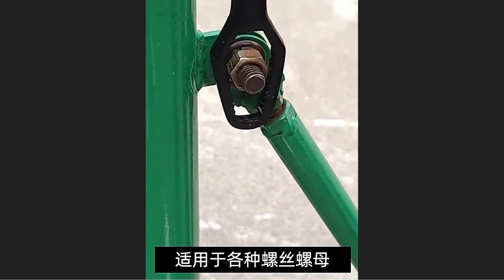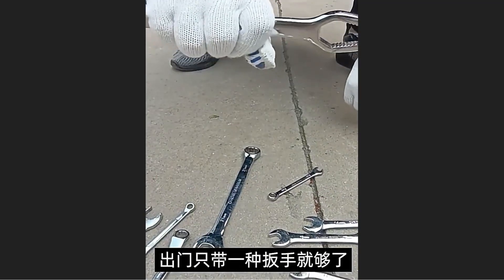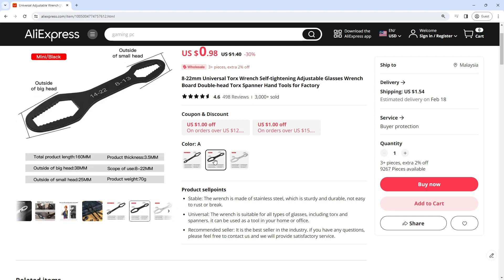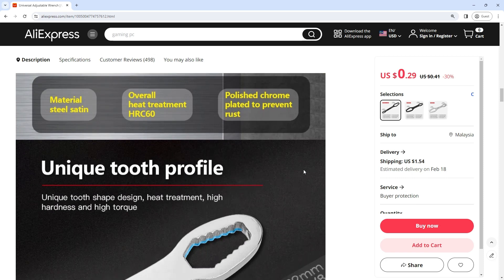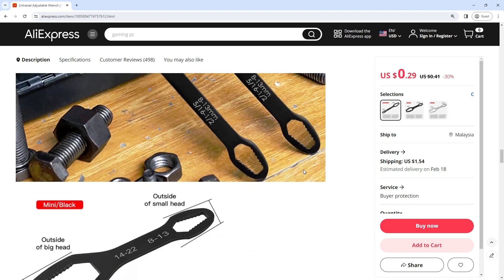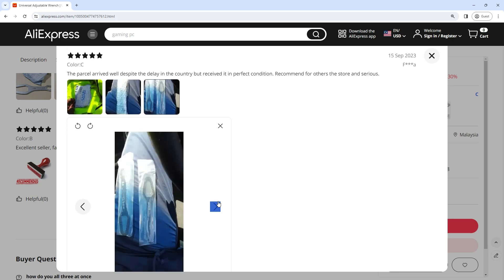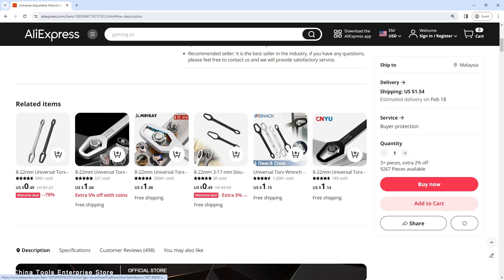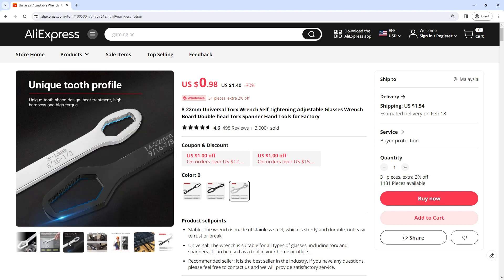8-22mm Universal Torx Wrench Self-tightening Adjustable Glasses Wrench Board Double-head Torx Tools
8-22mm Universal Torx Wrench Self-tightening Adjustable Glasses Wrench Board Double-head Torx Spanner Hand Tools for Factory

hdzdz Des26